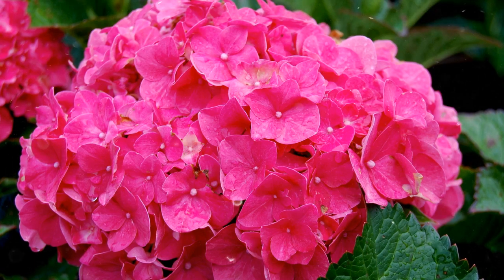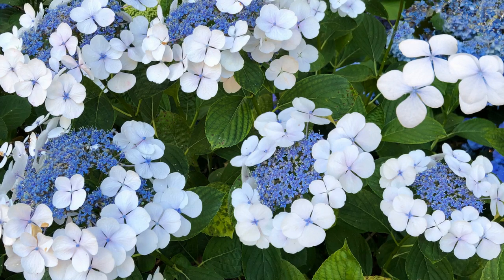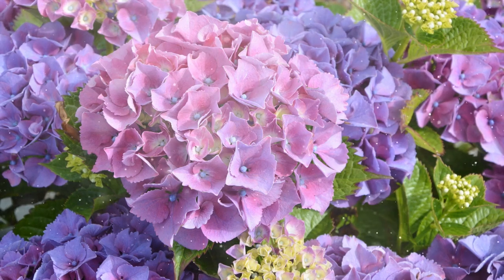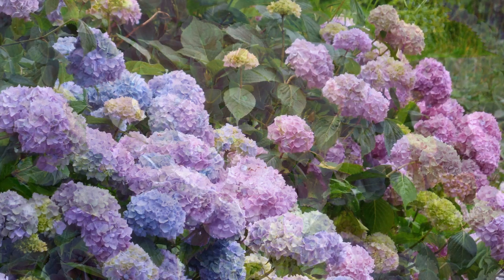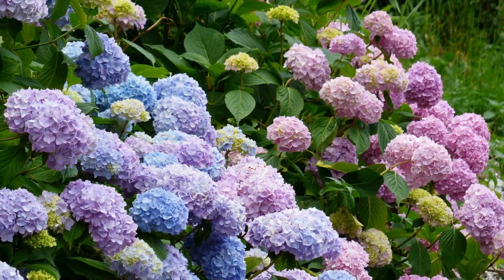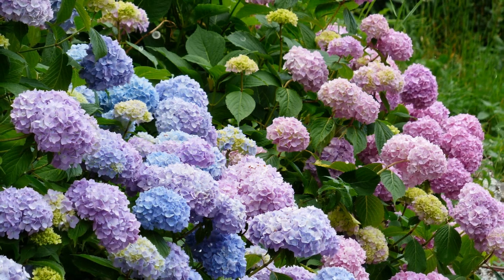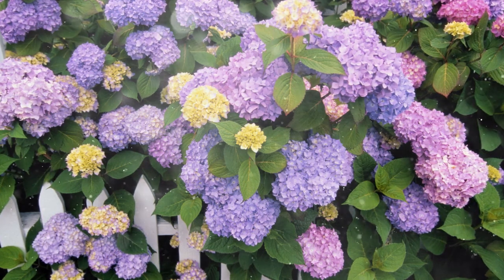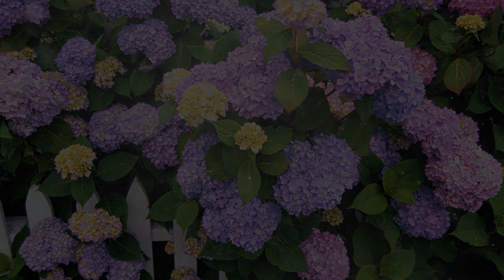How to Grow Hydrangea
How to Grow Hydrangeas: A Comprehensive Guide
Hydrangeas are beloved ornamental shrubs known for their stunning, long-lasting blooms and lush foliage. They come in various species and cultivars, each offering its unique charm. Whether you want to plant them in your garden, decorate your landscape, or cultivate them as potted plants, hydrangeas are versatile and relatively easy to grow.